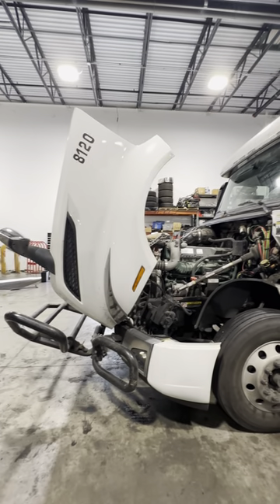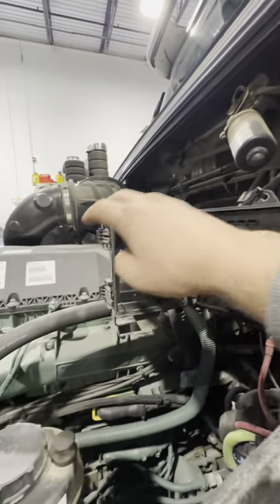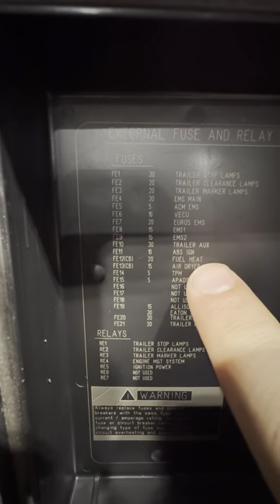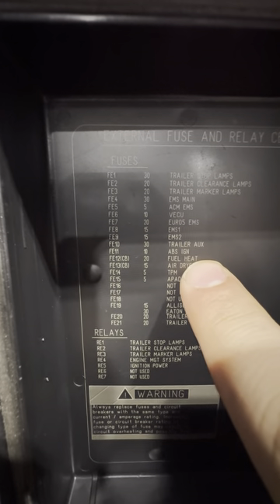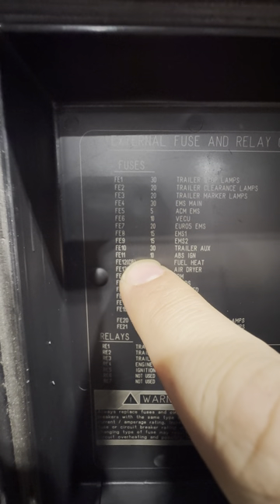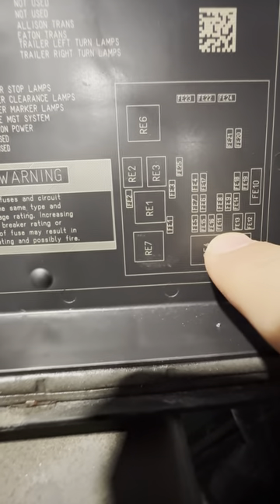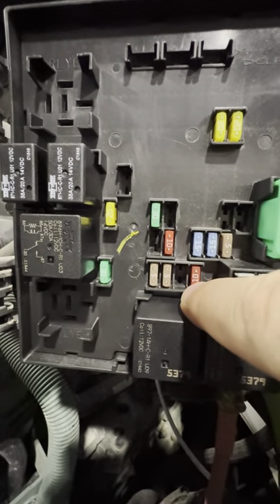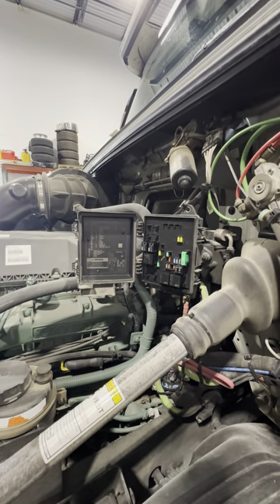How to change Abs fuse on Volvo EOG